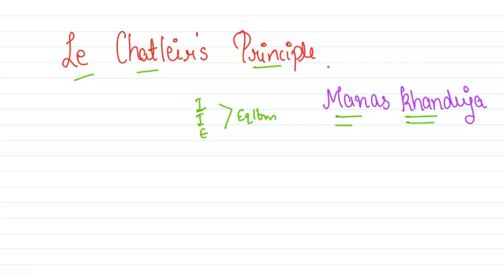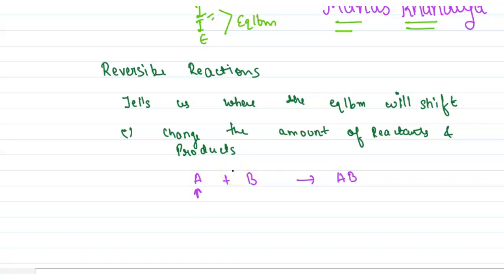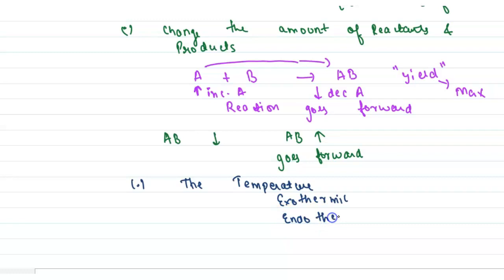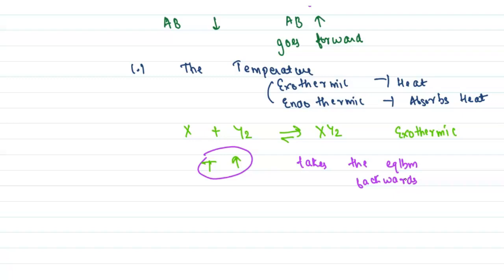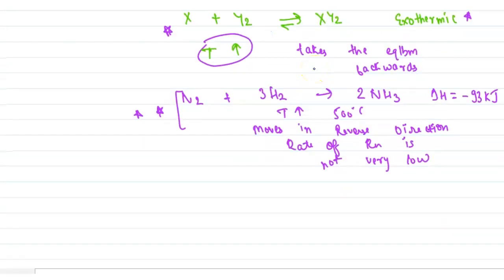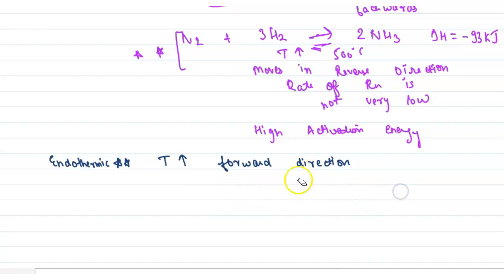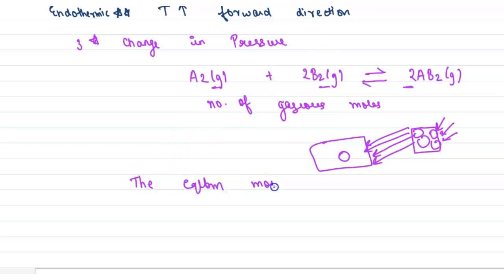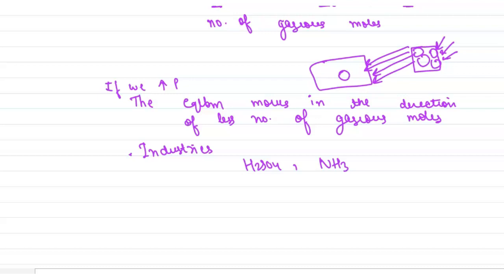Chemistry Lecture Le Chatleir's Principle Manas Khanduja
This Video Gives a brief about Le-Chatleir Principle and its Applications in deciding the effect of changes made in properties like Temperature, Pressure and Concentrations of compounds undergoing a Reversible Reactions